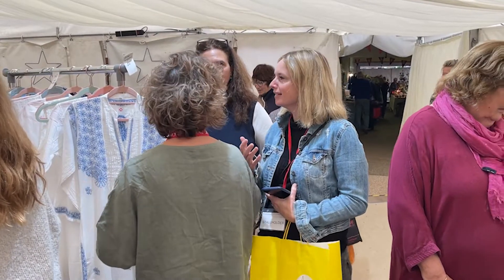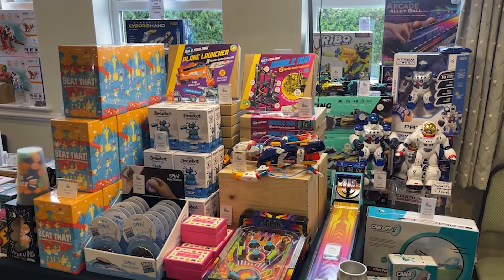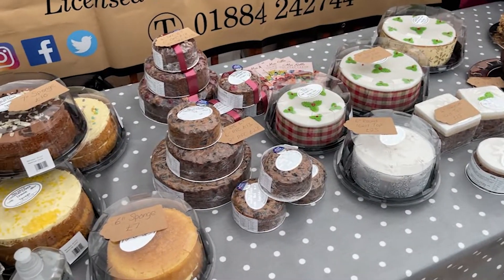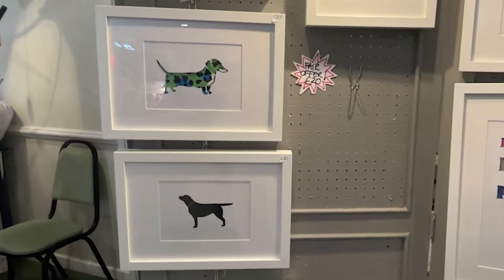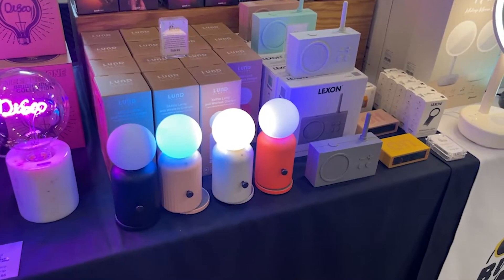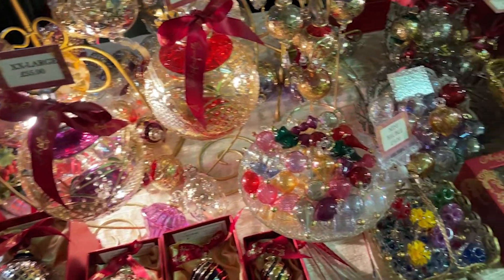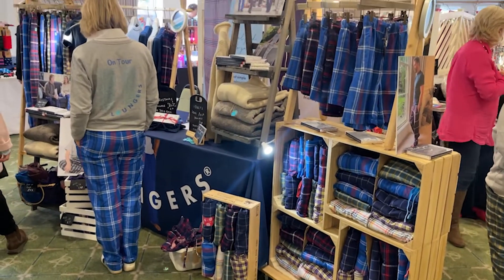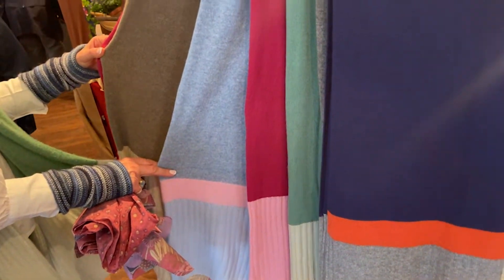The Rockbourne Fair returns to Salisbury Racecourse 2022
From Wednesday, October 19 to Friday, October 21, The Rockbourne Fair returned to Salisbury Racecourse for another season of boutique shopping, supporting the Salisbury Hospital Stars Appeal.